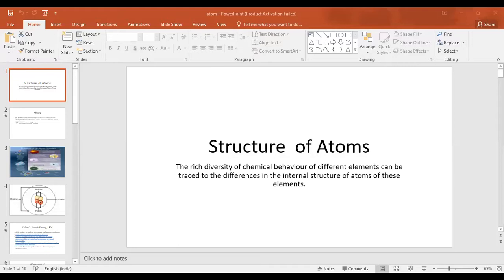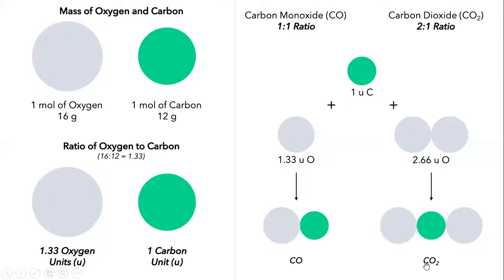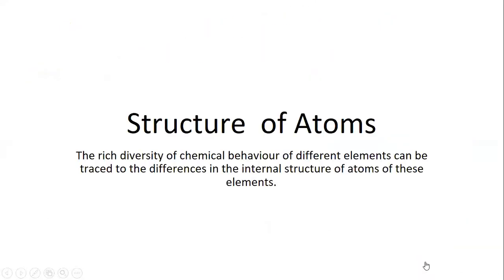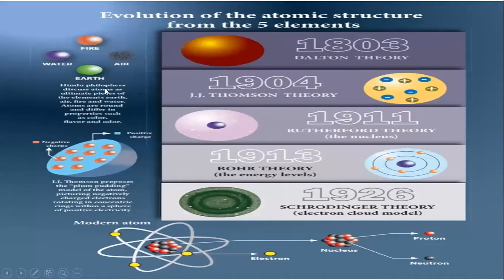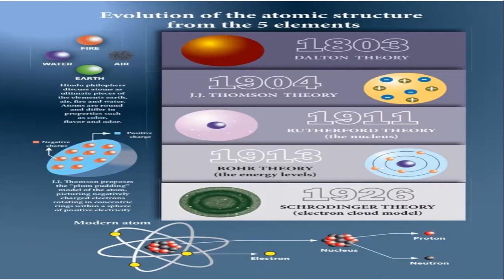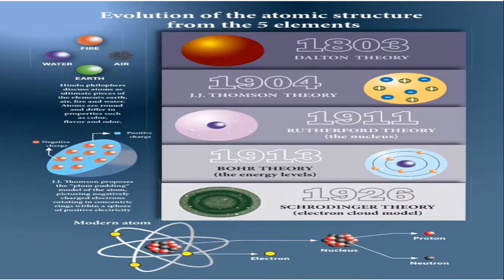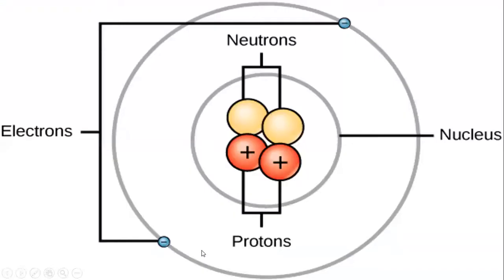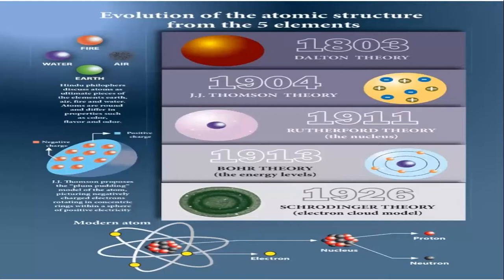STRUCTURE OF ATOMS